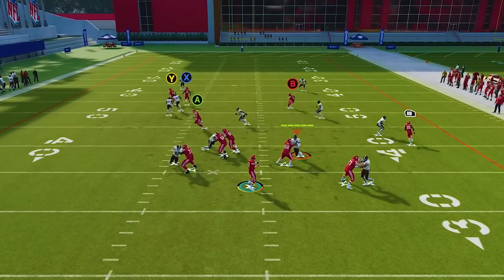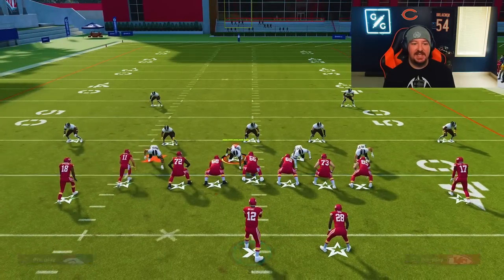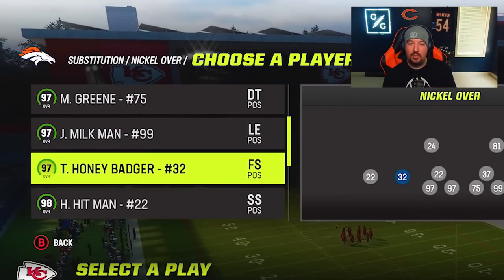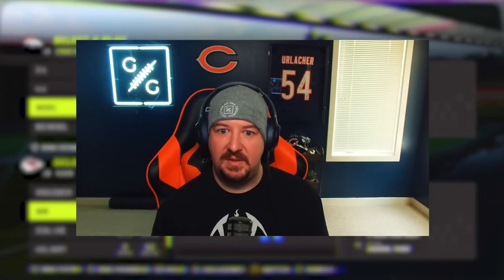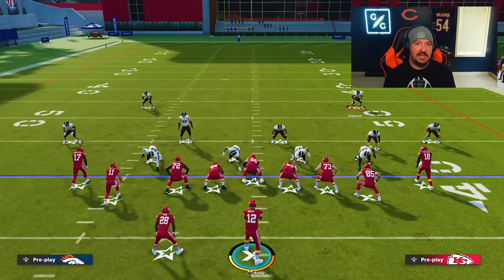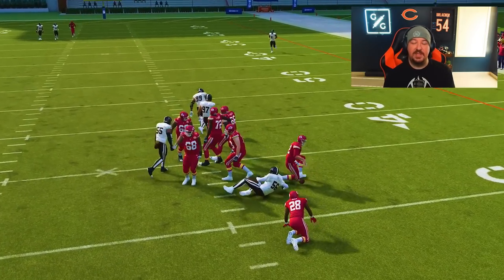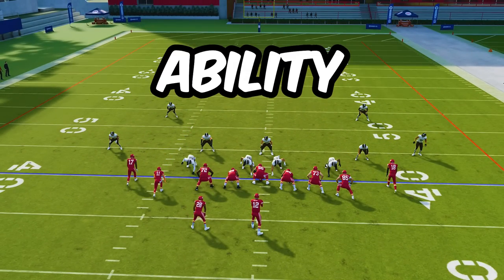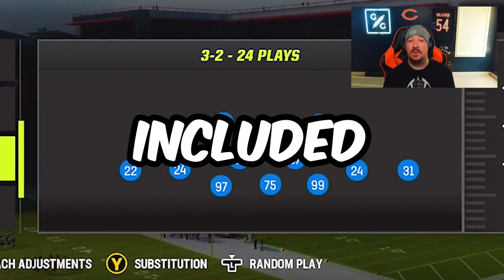Lock Down Man Coverage Defense in Madden 23.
In this video, ZAN shows how to run the best Man Coverage defense in Madden 23 in Dollar as well as Nickel defenses.